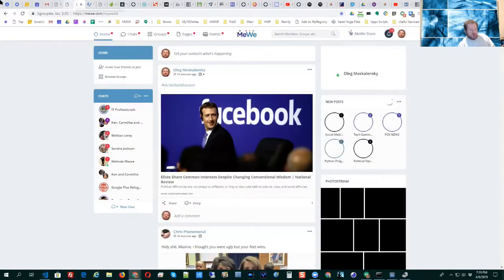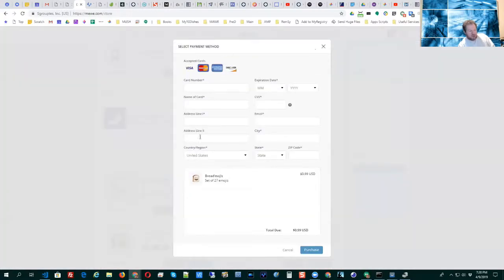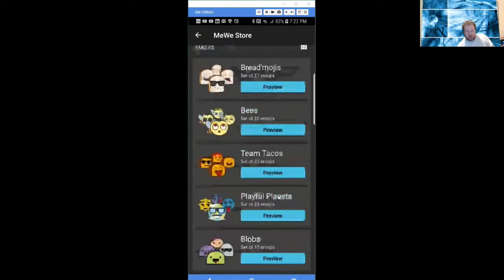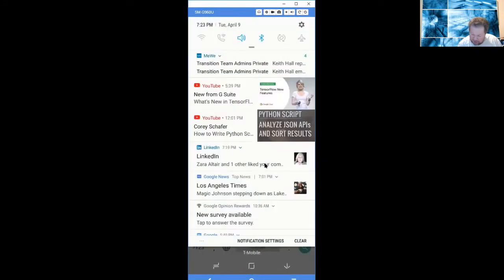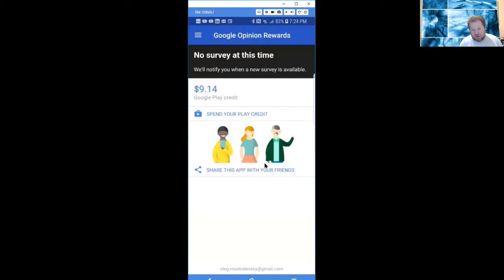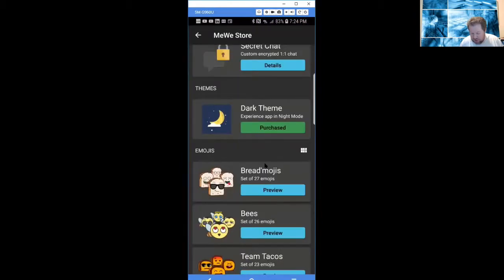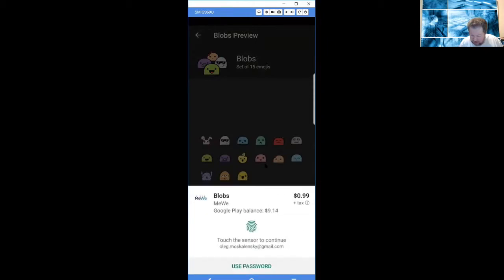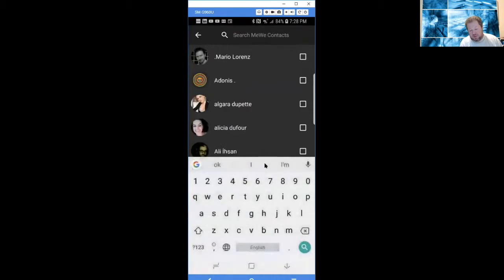Get MeWe Store items for FREE!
MeWe is a great social network and most of its services are free, but there are some items in their store that have a cost, which is how they monetize their platform.  They have no ads.

Obviously buying various items, like the dark theme or their audio/video chat or emoji packs goes a long way in supporting them.  But what if I told you that you can still support them, but have Google pay for it?  Take a look at this 9-min video to find out how you can get anything you want from their store - for FREE!